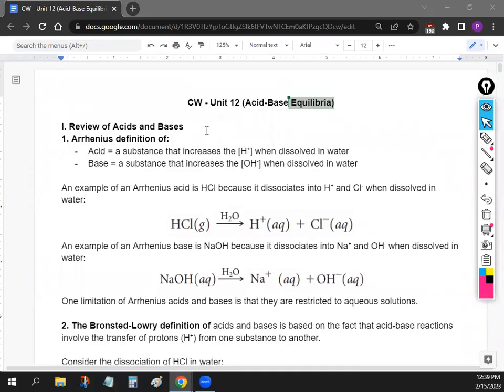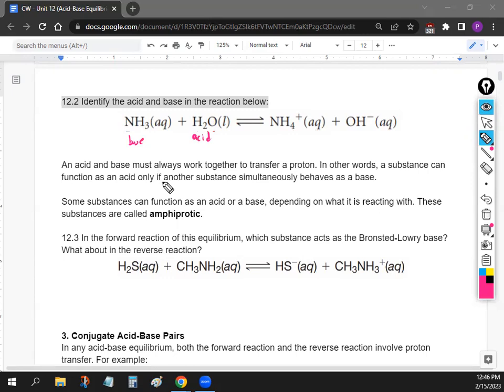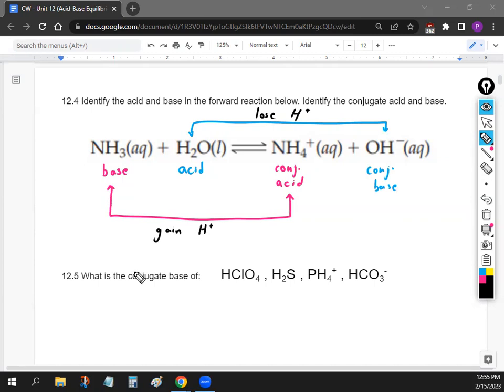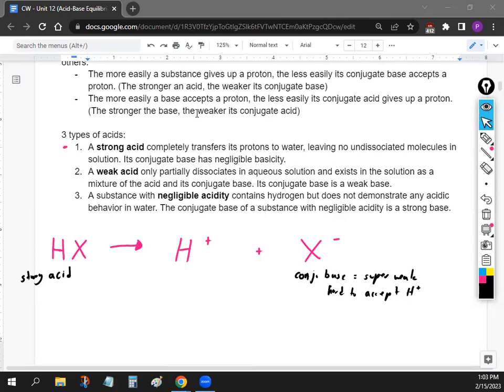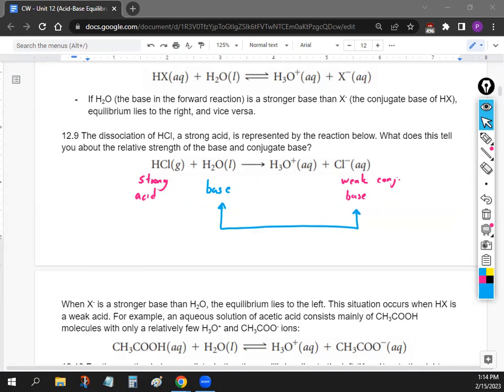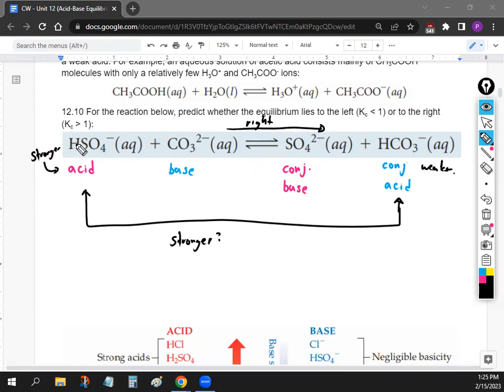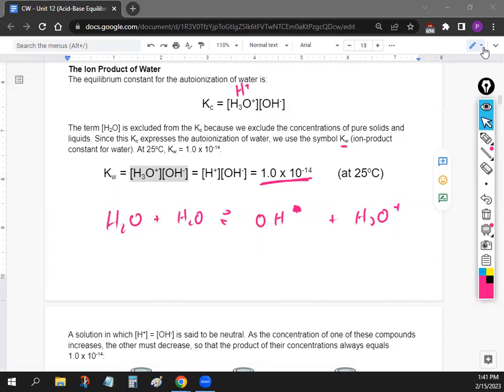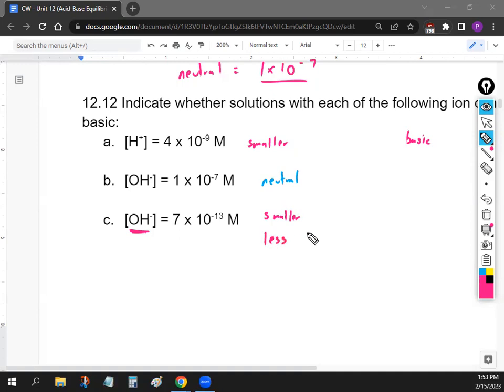AP Chem - Unit 12 Lecture 1 (Intro to Acids and Bases) | Mr. Oh Chemistry